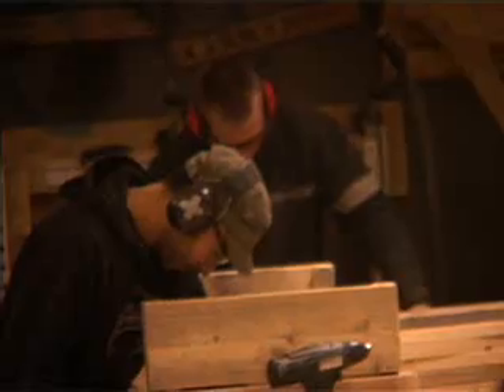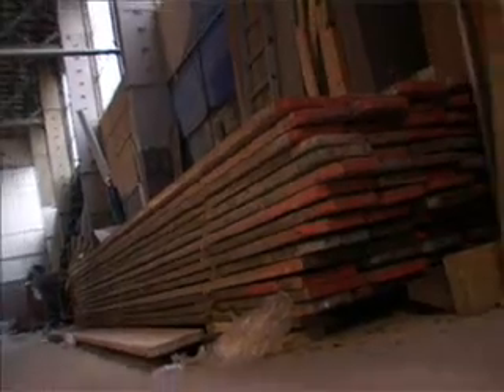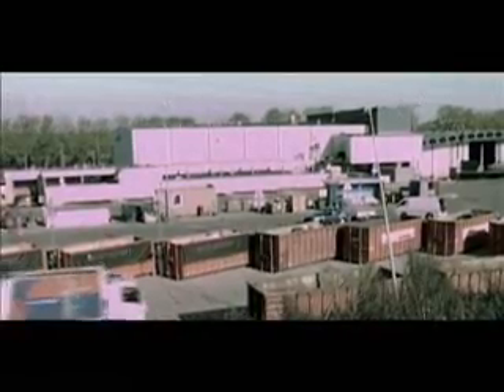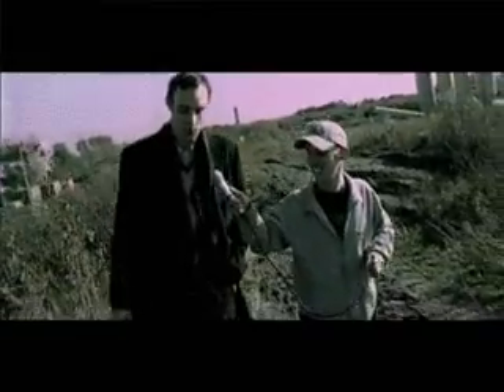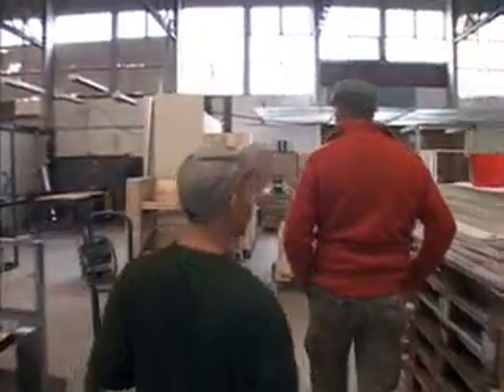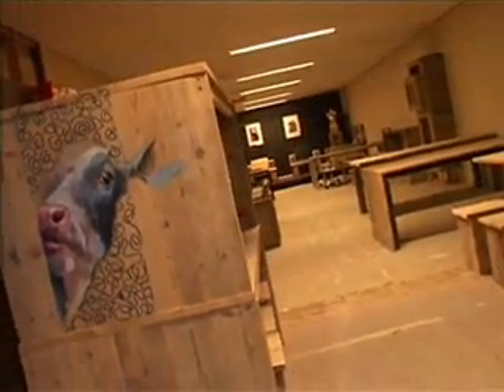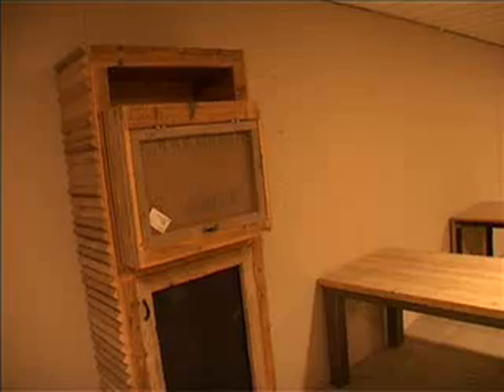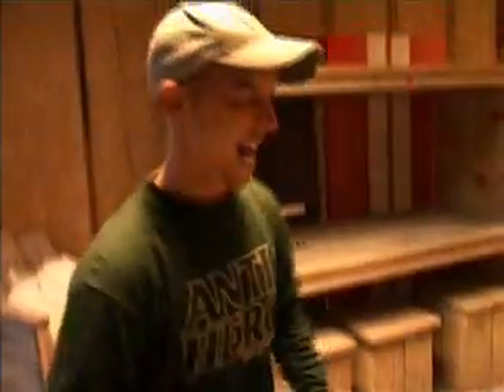"Hou Wortol" aflevering 3, 31-10-2007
...over creatief hout recyclen bij 'Roeg Holt' en met dichter Sieger M.G.

"Hou Wortol?!" is een wekelijks tv-programma van Oog-tv, de stadsomroep van Groningen. Het geeft een luchtige en flitsende kijk op het thema 'duurzaamheid'.

Regie, camera & montage: Wouter Schreuder
Presentatie: Manfred Pruim
Redactie: Elroy Gramsbergen & Michiel Hensen